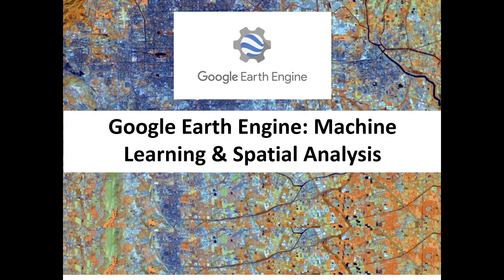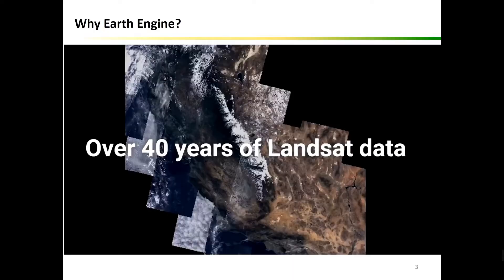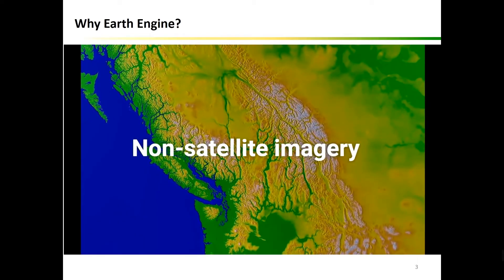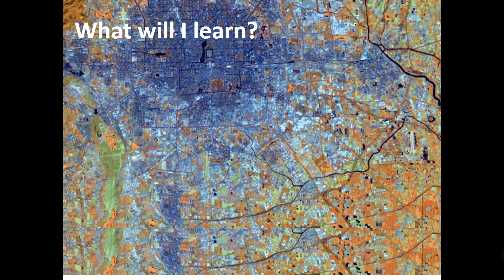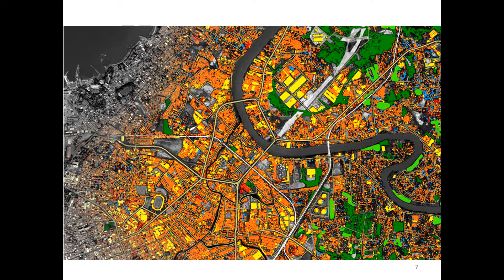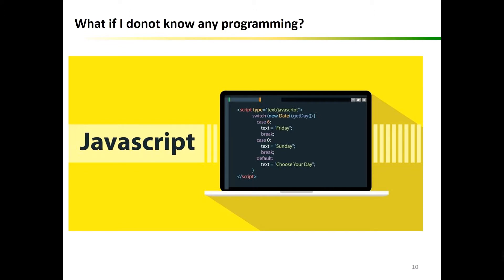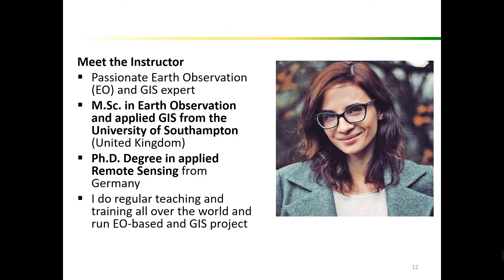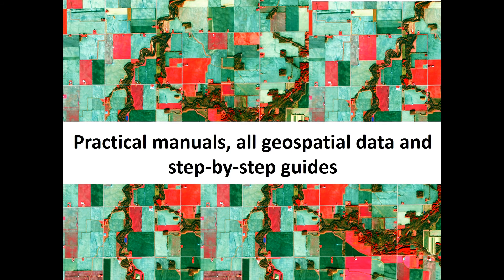Course: Google Earth Engine for Machine Learning & Change Detection